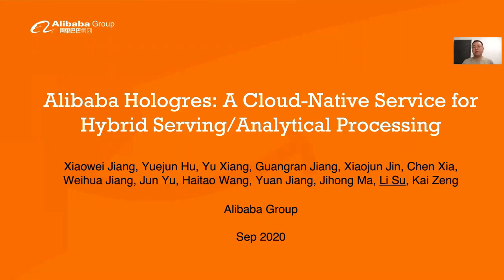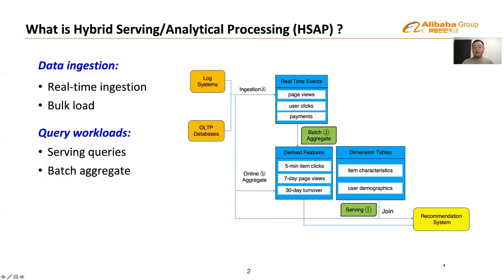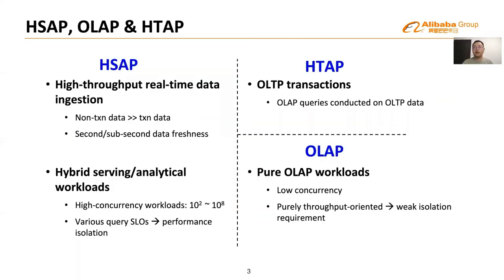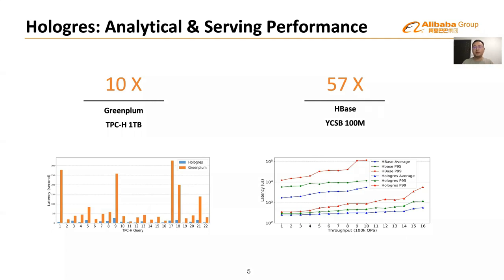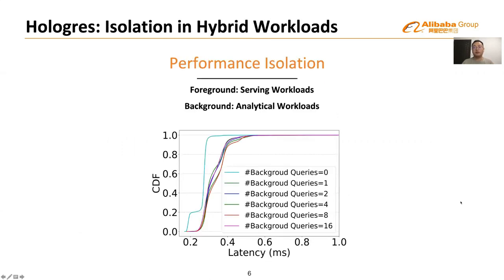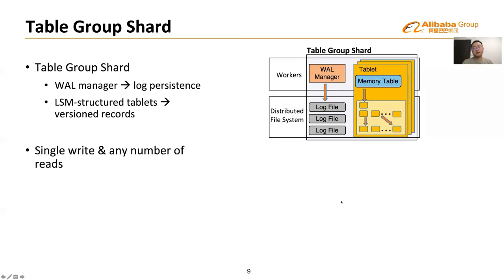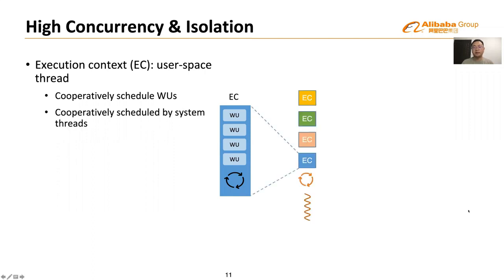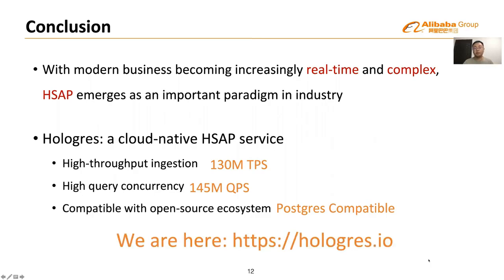Hologres: A Cloud-Native Service for Hybrid Serving/Analytical Processing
Hologres is a cloud native service for hybrid serving and analytical processing (HSAP). Hologres decouples the computation and storage layers, allowing flexible scaling in each layer. Tables are partitioned into self-managed shards. Each shard processes its read and write requests concurrently independent of each other. Hologres leverages hybrid row/column storage to optimize operations such as point lookup, column scan and data ingestion used in HSAP. We propose Execution Context as a resource abstraction between system threads and user tasks. Execution contexts can be cooperatively scheduled with little context switching overhead. Queries are parallelized and mapped to execution contexts for concurrent execution. The scheduling framework enforces resource isolation among different queries and supports customizable schedule policy. We conducted experiments comparing Hologres with existing systems specifically designed for analytical processing and serving workloads. The results show that Hologres consistently outperforms other systems in both system throughput and end-to-end query latency.